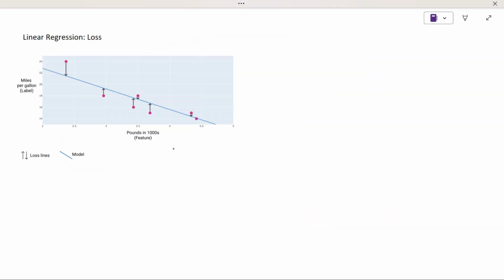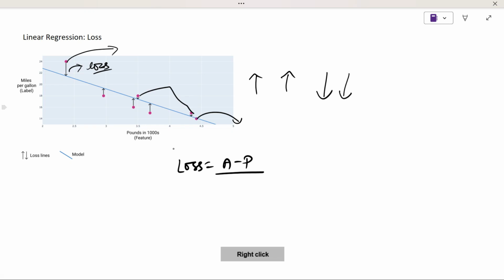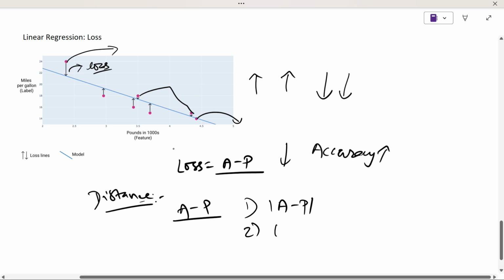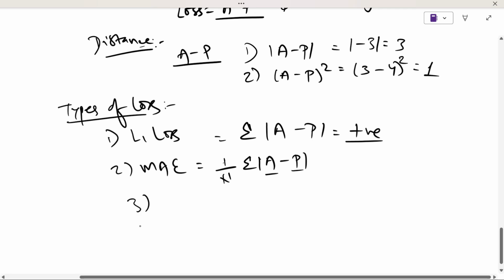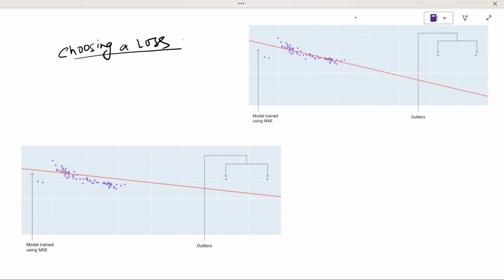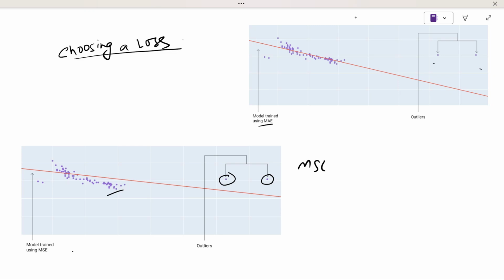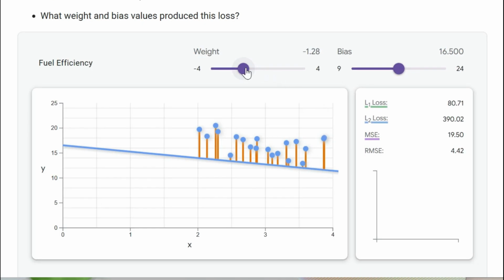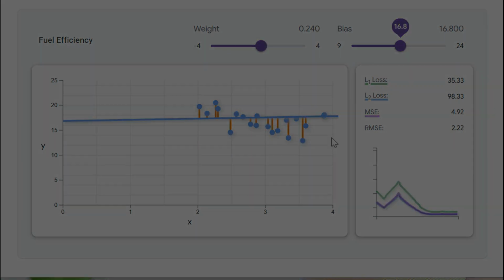Understanding Losses in Linear Regression | Interactive Exercise | Sandesh Suman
Struggling with loss functions in Linear Regression? In this video, we break it down visually and interactively! 📊 Learn how loss is calculated, why it matters, and test your understanding with an engaging interactive exercise.

🔥 Topics Covered:
✅ Understanding Loss in Linear Regression
✅ Visualizing Error & Residuals
✅ Hands-on Exercise to Strengthen Concepts